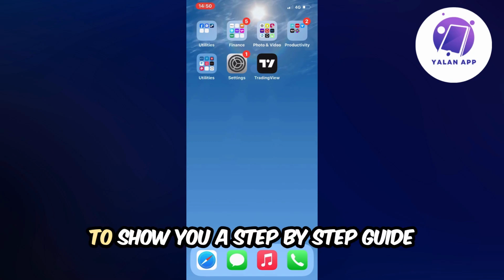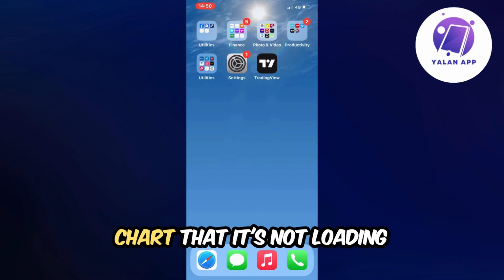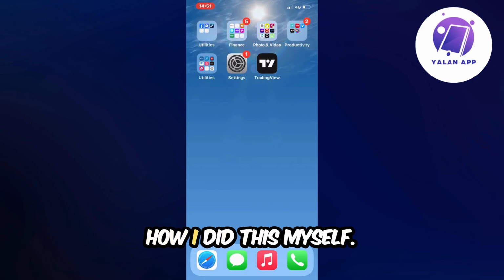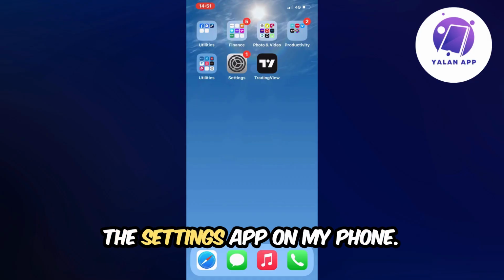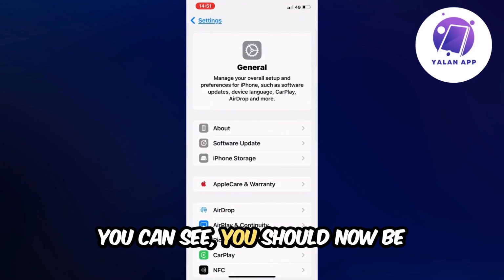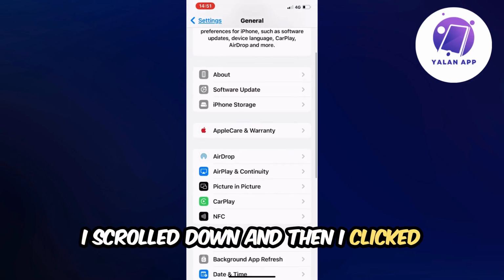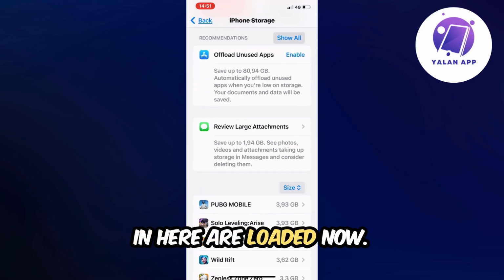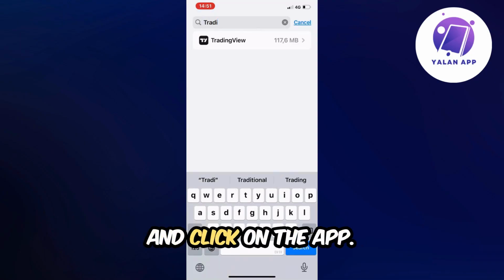How To Fix TradingView App Chart Not Loading (2025)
If you want to be able to fix tradingview app chart not loading, then this video will be perfect for you!